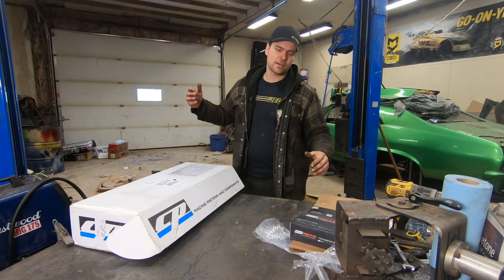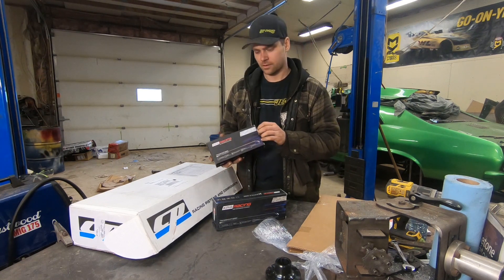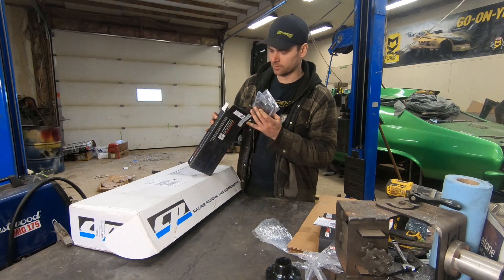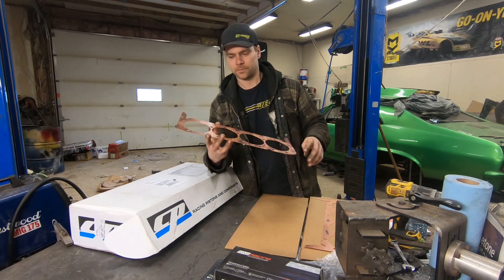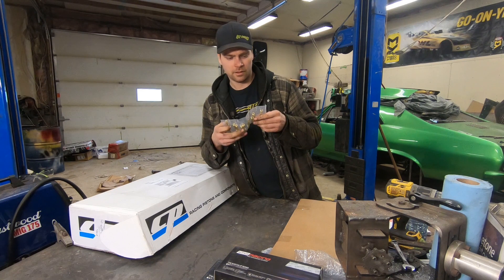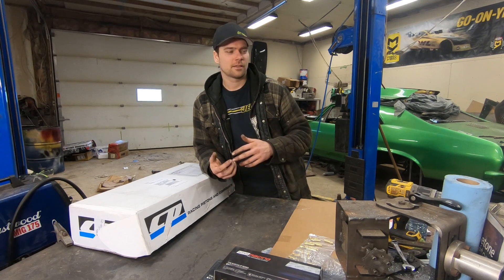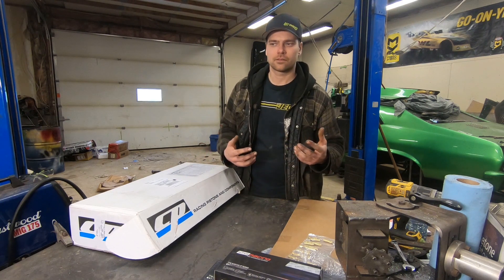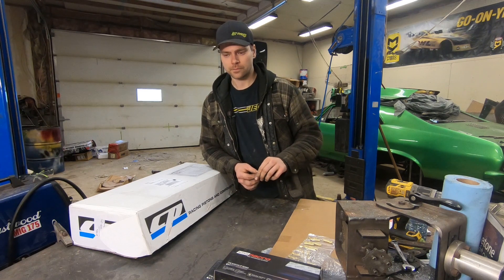cp Carrillo pistons, king bearings for the 2000 hp sbc build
picked up some parts ,and comparing pistons